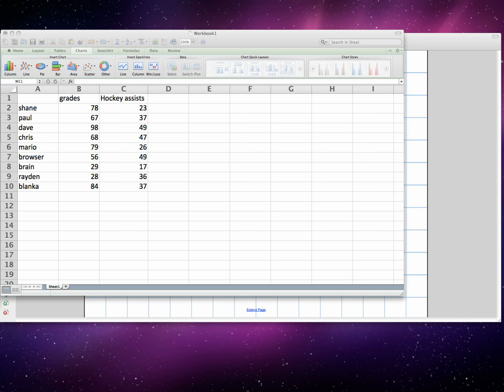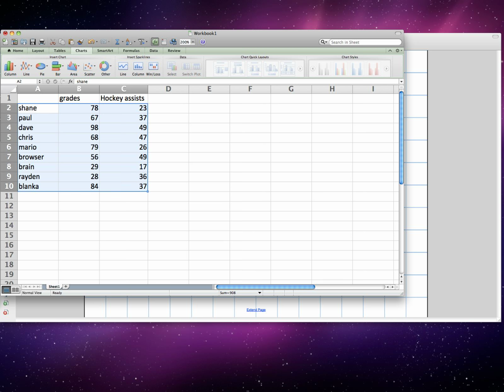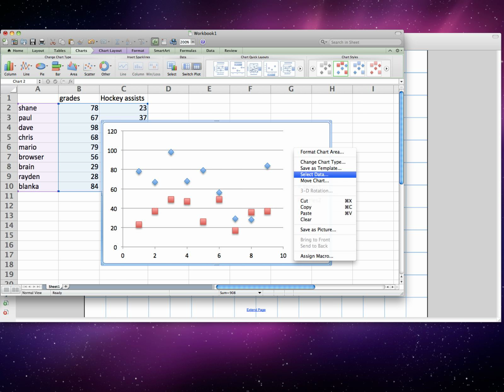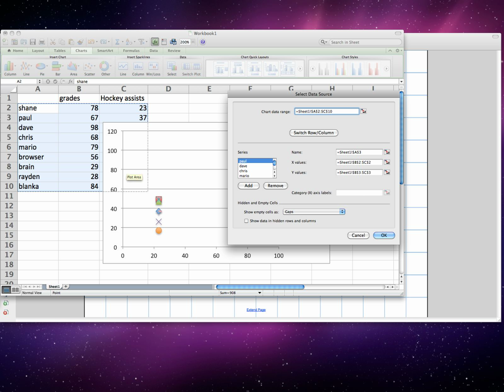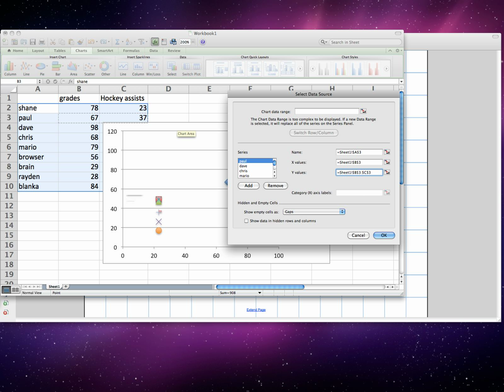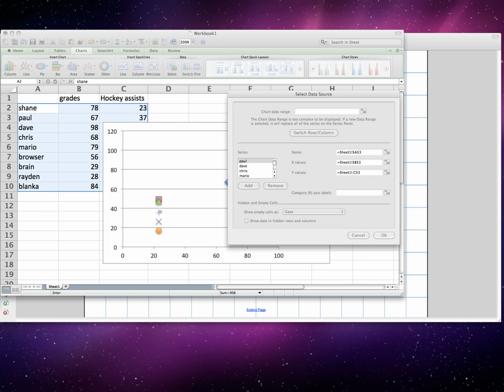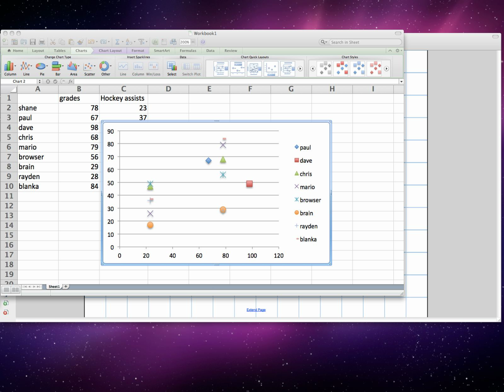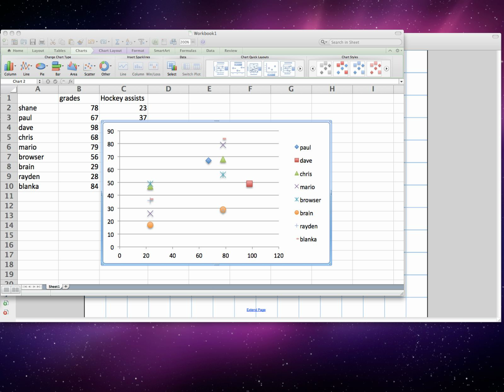Creating a Scatter plot on excel Grade 12 college Lesson 3 5 4:3:12